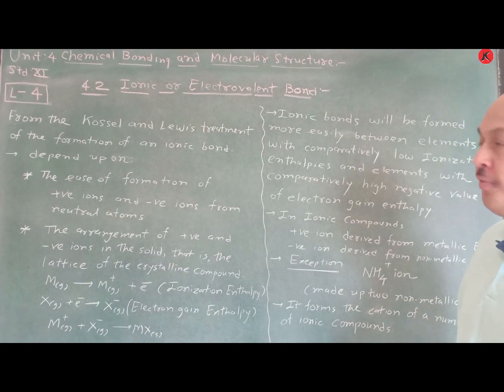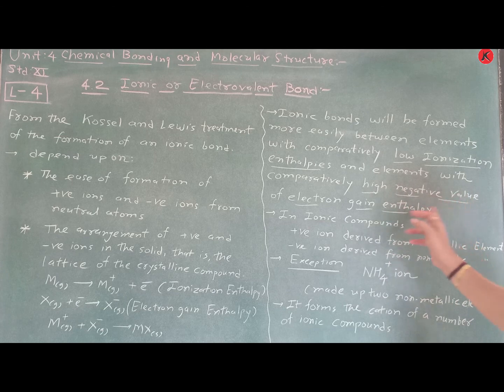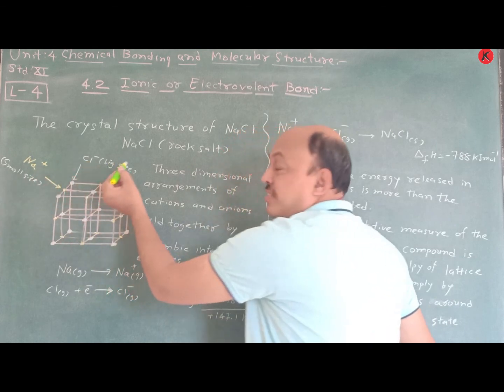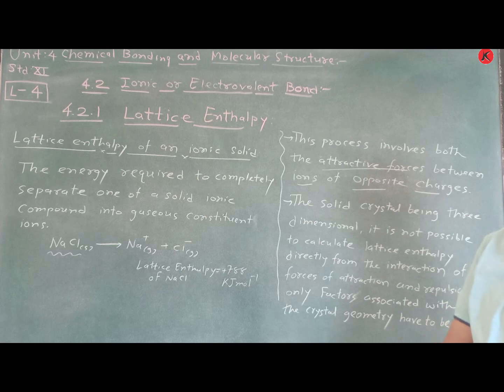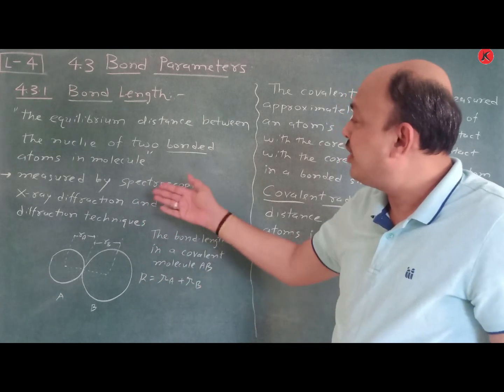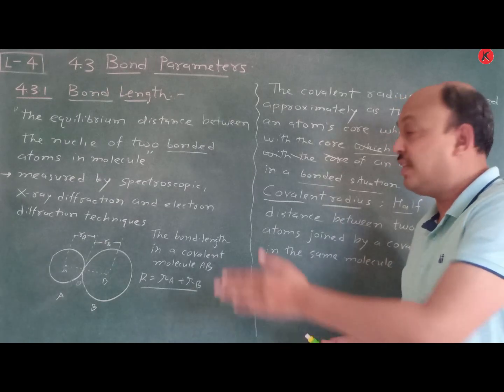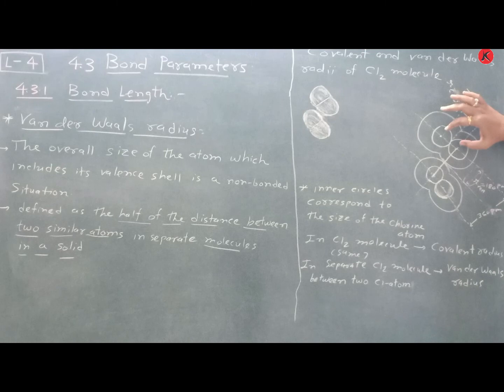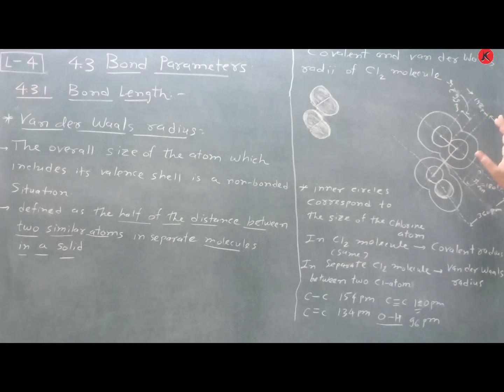CLASS 11 ENG MED CHEMISTRY || CH: 4 CHEMICAL BONDING AND MOLECULAR STRUCTURE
IONIC BOND AND BOND PARAMETERS (I)BONDLEGTH